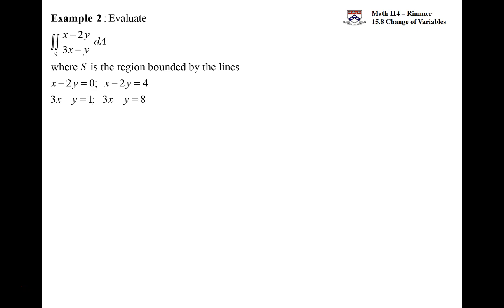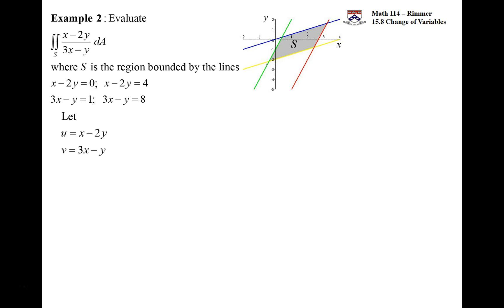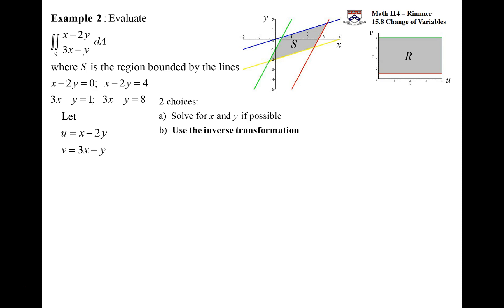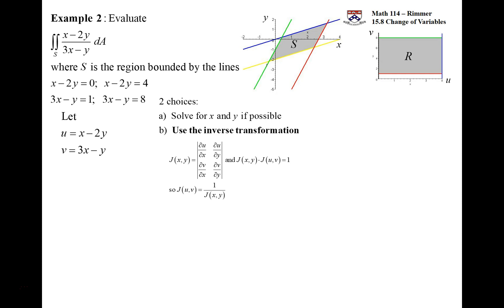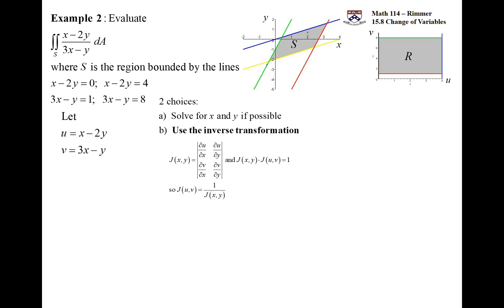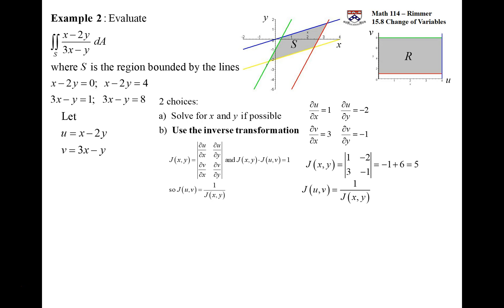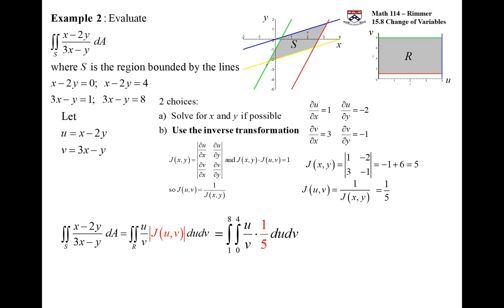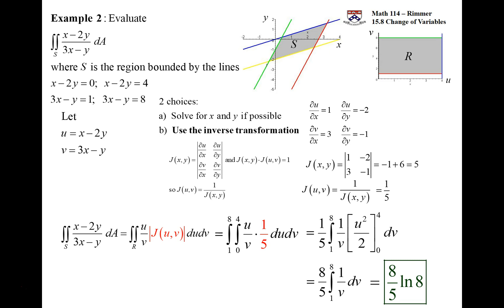Double Integration Change of Variable: Example 2 Using the Jacobian of the inverse transformation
Given a double integral over a region in the xy plane, we perform a change of variables (think of it as u and v substitution) that makes the integral manageable. In this video we explore using the inverse transformation's Jacobian (think of this as the area amplification factor).